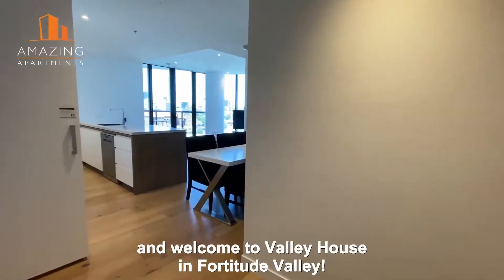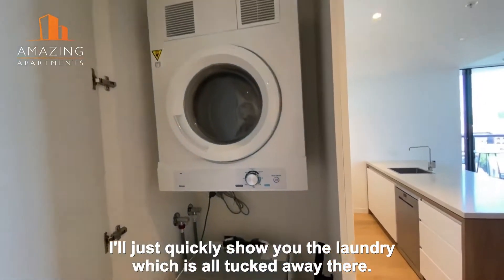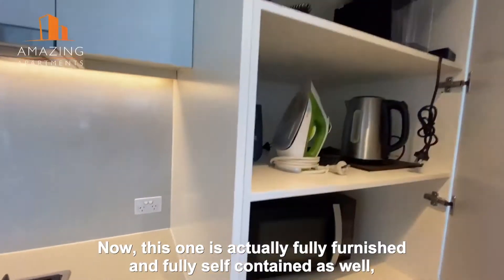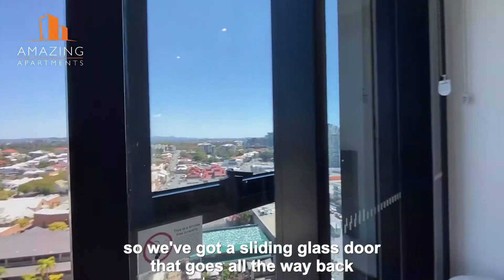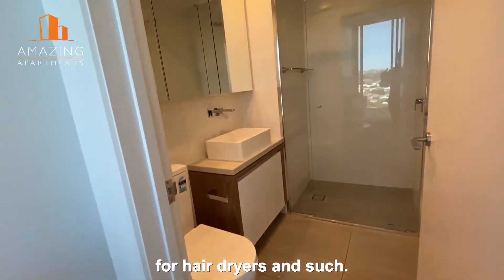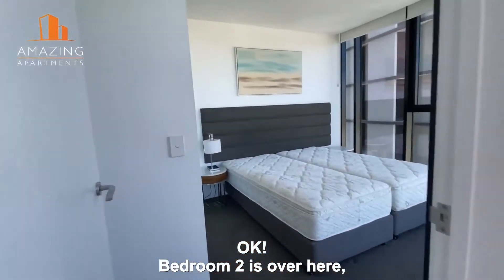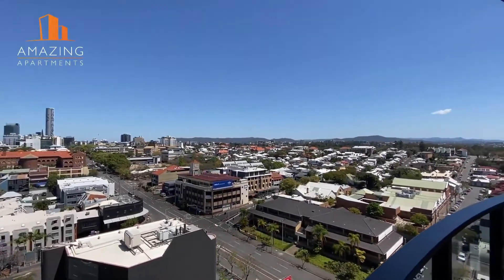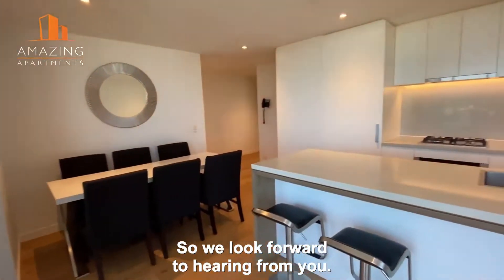Valley House - 2x2x2 apartment - For Sale (NOW SOLD)!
This apartment sold fast and for a great price.

This Fortitude Valley apartment is steps away from the Brisbane CBD and offers views, space, luxury and convenience. Featuring 2 bedrooms, 2 bathrooms, 2 carparks, a modern finish and views that go on forever, you will love living here.